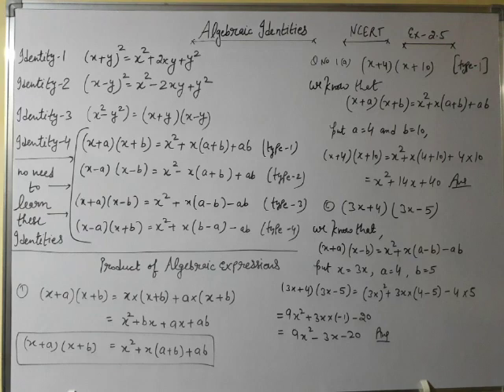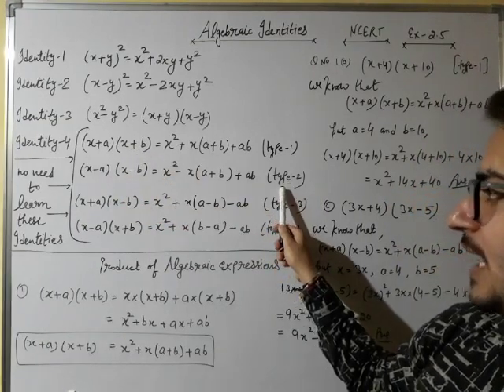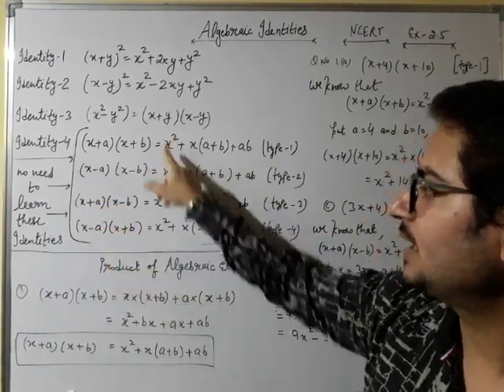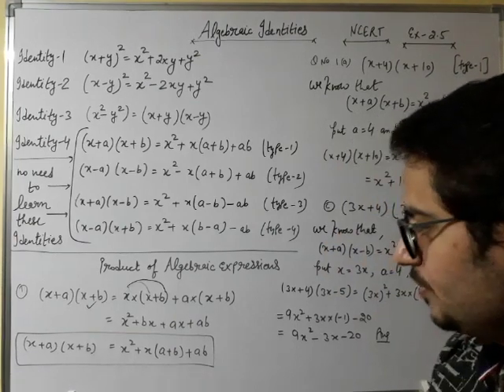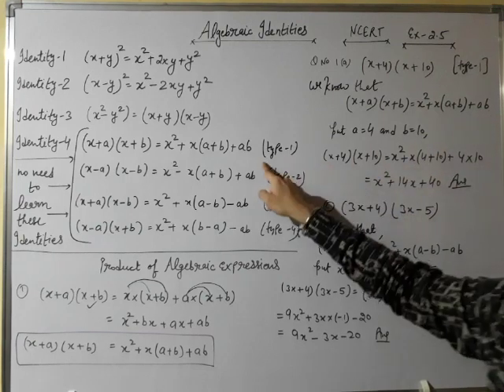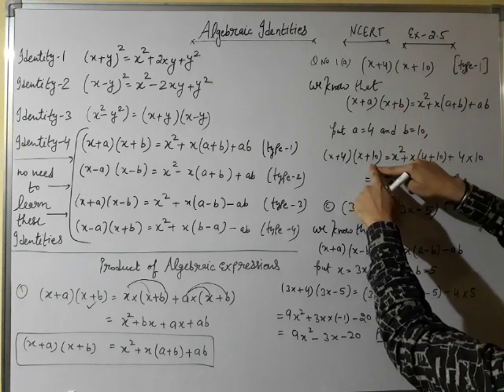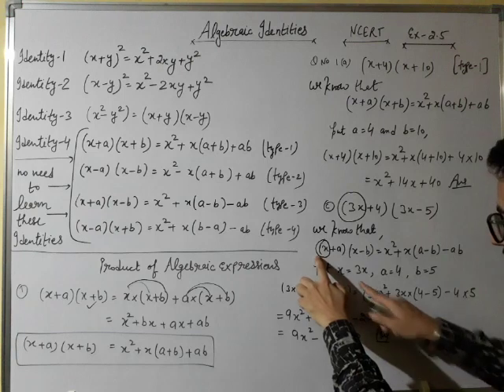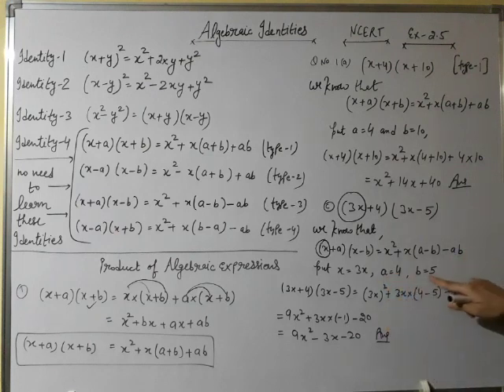Polynomials - Algebraic Identities